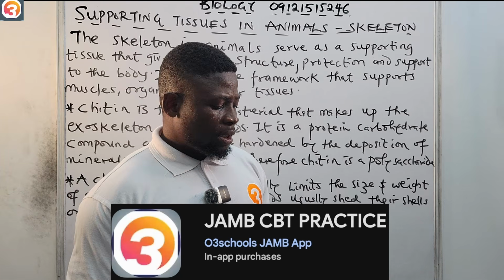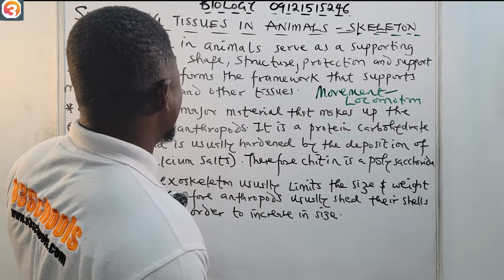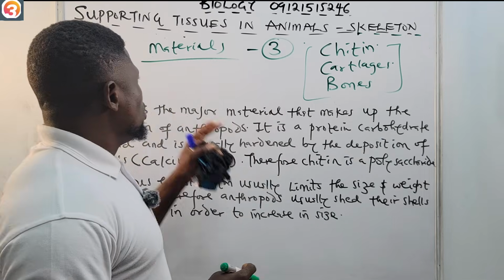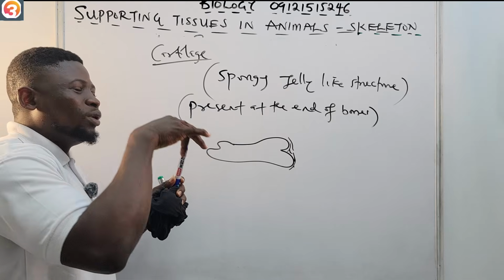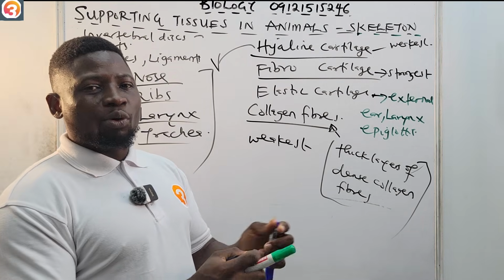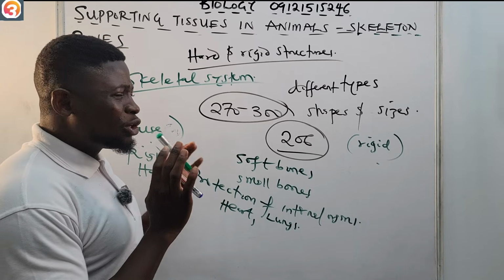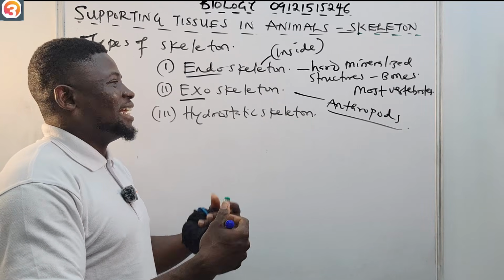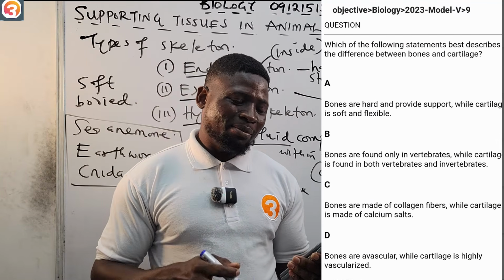JAMB/WAEC Biology 2027 EP 96 - The Skeleton (Intro, Materials & Types) + Free JAMB/WAEC Questions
JAMB/WAEC Biology EP 96 - The Skeleton (Introduction, Materials and Types) + Free JAMB/WAEC Questions and Answers

Welcome to Episode 96 of our JAMB/WAEC Biology Tutorial Series where we study The Skeleton, specifically its Introduction, Materials and Types, one of the most important and frequently tested topics in JAMB, WAEC, NECO, Post UTME and School of Nursing examinations.

The skeleton provides support, protection and shape to organisms while also playing important roles in movement and blood cell formation.

Topics covered include:

• Meaning of Skeleton
• Functions of the Skeleton
• Materials That Make Up the Skeleton
• Types of Skeleton

What is a Skeleton?

A skeleton is the rigid supporting framework of an organism that provides shape, support and protection.

It may be internal or external depending on the organism.

✓ Provides support for the body.

✓ Gives shape to the body.

✓ Protects delicate internal organs.

✓ Provides attachment for muscles.

✓ Enables movement and locomotion.

✓ Produces blood cells in vertebrates.

✓ Stores minerals such as calcium and phosphorus.

Different organisms possess skeletons made from different materials.

Examples include:

✓ Calcium carbonate.

✓ Calcium phosphate.

✓ Chitin.

✓ Cartilage.

✓ Bone tissue.

Calcium Carbonate

Found in:

✓ Shells of snails.

✓ Crabs.

✓ Some marine organisms.

Chitin

Found in:

✓ Insects.

✓ Crustaceans.

✓ Arachnids.

Chitin forms a hard protective covering known as an exoskeleton.

Cartilage

Characteristics:

✓ Flexible.

✓ Smooth.

✓ Less rigid than bone.

Found in:

✓ Nose.

✓ Ear.

✓ Trachea.

✓ Joints.

Bone

Characteristics:

✓ Hard and rigid.

✓ Rich in calcium phosphate.

✓ Provides strong support.

Types of Skeleton

There are three major types of skeleton:

1. Hydrostatic Skeleton

This consists of fluid-filled body cavities surrounded by muscles.

Examples:

✓ Earthworm.

✓ Sea anemone.

✓ Hydra.

Advantages:

✓ Flexible movement.

✓ Allows burrowing.

Disadvantages:

✓ Provides limited protection.

2. Exoskeleton

An exoskeleton is a hard outer covering surrounding the body.

Examples:

✓ Cockroach.

✓ Grasshopper.

✓ Crab.

✓ Prawn.

Advantages:

✓ Protects against predators.

✓ Reduces water loss.

✓ Provides support.

Disadvantages:

✓ Restricts growth.

✓ Must be shed during moulting.

3. Endoskeleton

An endoskeleton is an internal supporting framework found inside the body.

Examples:

✓ Fish.

✓ Amphibians.

✓ Reptiles.

✓ Birds.

✓ Mammals.

Advantages:

✓ Allows continuous growth.

✓ Supports large body size.

Disadvantages:

✓ Offers less external protection.

Comparison of the Types of Skeleton
Hydrostatic Skeleton Exoskeleton Endoskeleton
Fluid support External support Internal support
Flexible Hard outer covering Hard internal framework
Found in worms Found in arthropods Found in vertebrates

The skeleton found in insects is known as:

A. Endoskeleton

B. Hydrostatic skeleton

C. Exoskeleton

D. Cartilage

Correct Answer: C (Exoskeleton)

Define a skeleton.

Answer:

A skeleton is the supporting framework of an organism.

Mention three functions of the skeleton.

Answer:

• Support.

• Protection.

• Movement.

State one advantage of an endoskeleton.

Answer:

It allows continuous growth.

Which material forms the exoskeleton of insects?

Answer:

Chitin.

✓ Insects possess exoskeletons.

✓ Earthworms possess hydrostatic skeletons.

✓ Vertebrates possess endoskeletons.

✓ Chitin forms insect exoskeletons.

✓ Bone contains calcium phosphate.